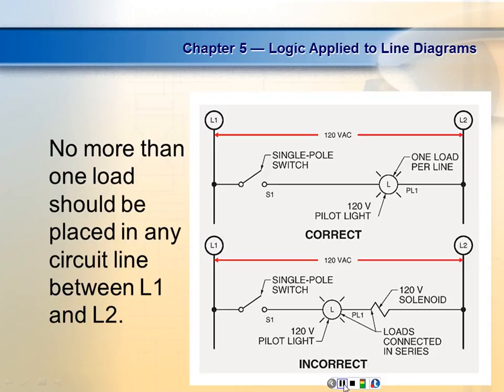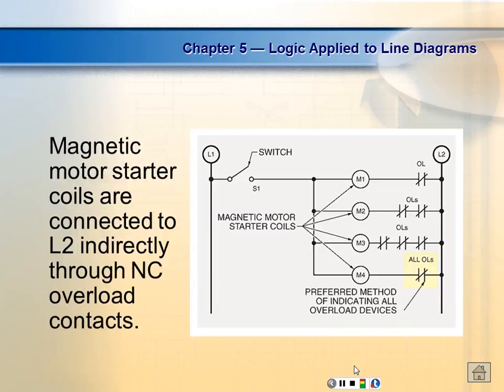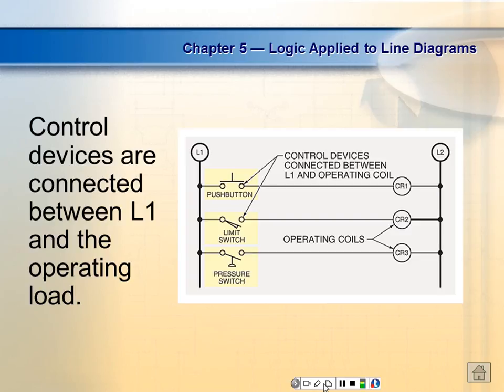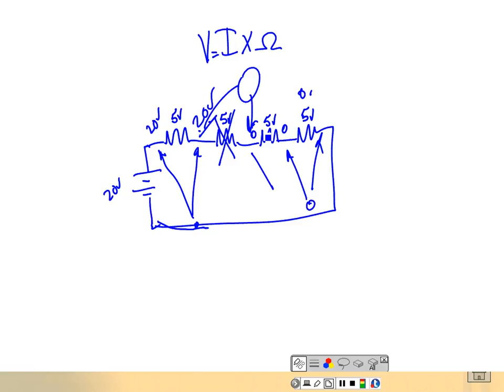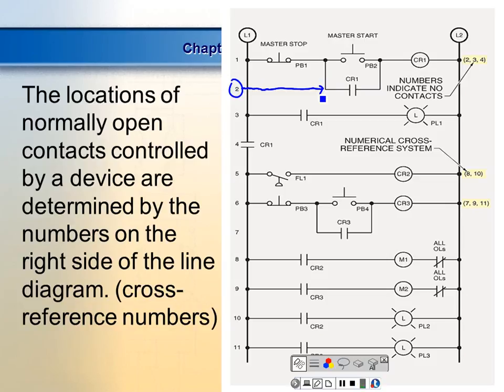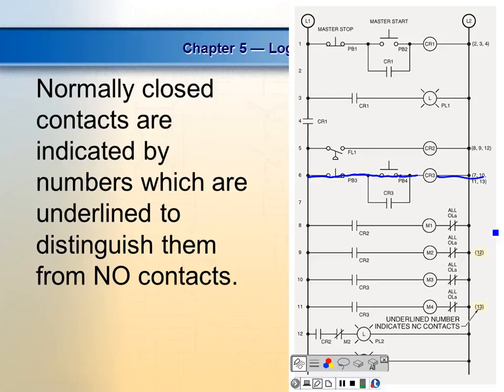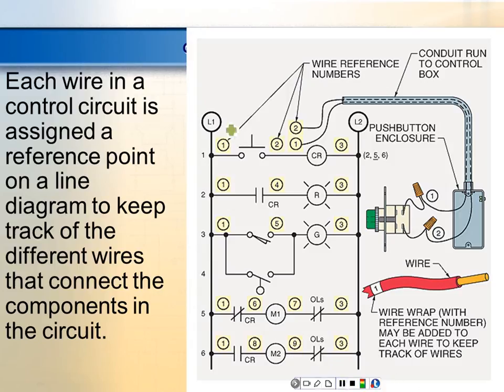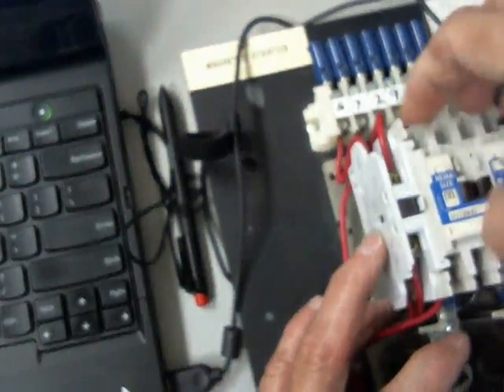Chapter 5 - Conrol Logic - Wed, Jun 01, 08 03 PM